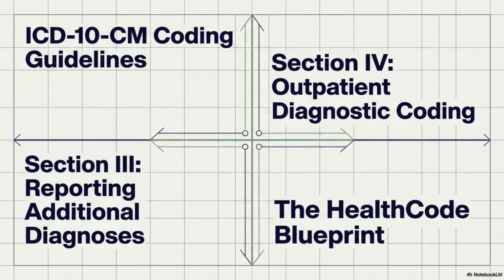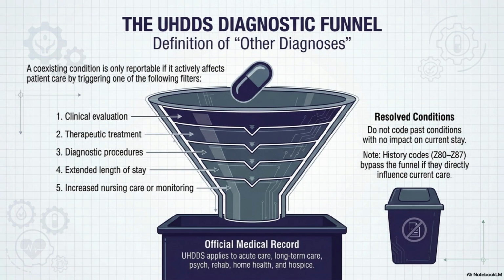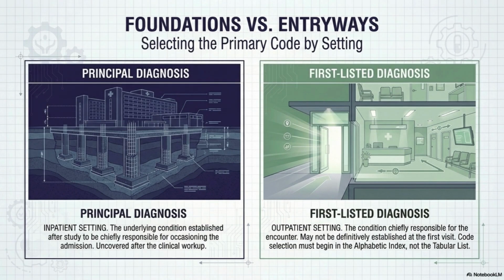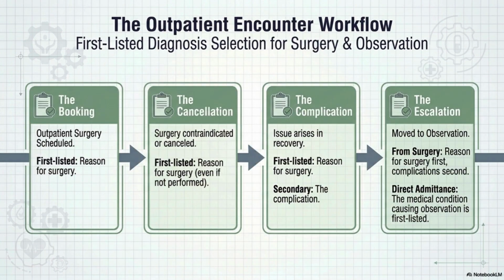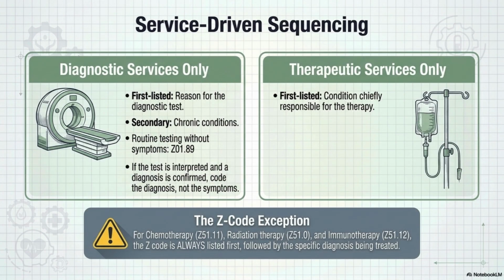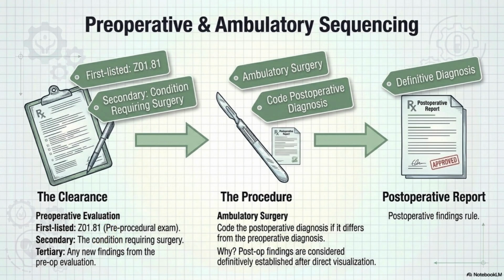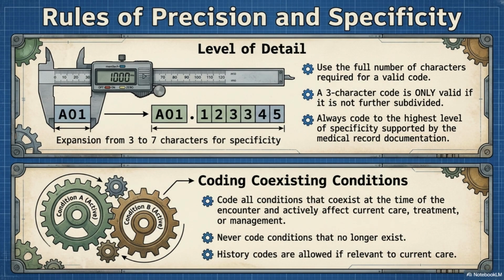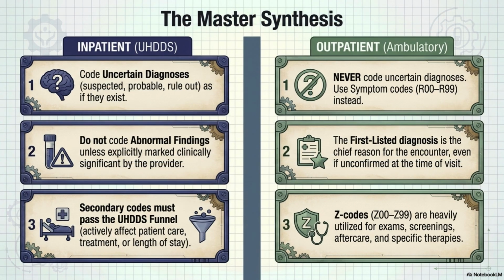Mastering Section IV Outpatient Diagnostic Coding ICD‑10‑CM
Healthcode Blueprint

📘 Learn the essential rules of ICD‑10‑CM Section IV: Diagnostic Coding and Reporting Guidelines for Outpatient Services.
This video breaks down outpatient coding in a clear, practical way so you can understand how first‑listed diagnoses, symptom coding, Z codes, surgery sequencing, and diagnostic vs. therapeutic services really work.